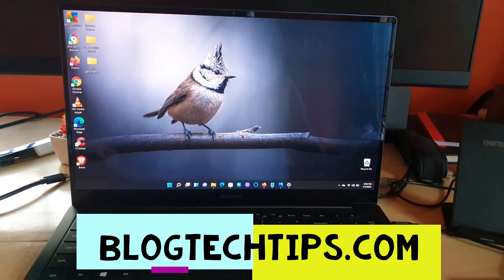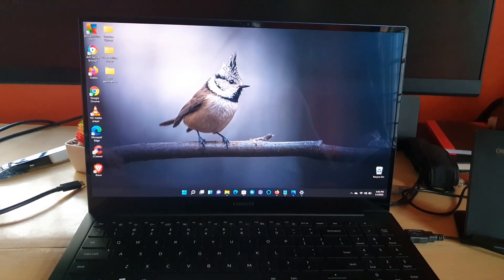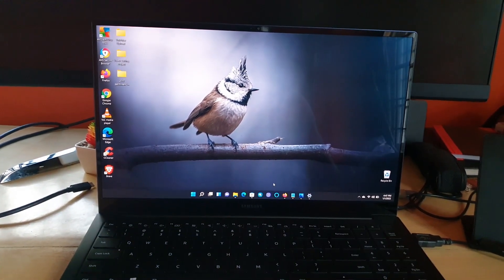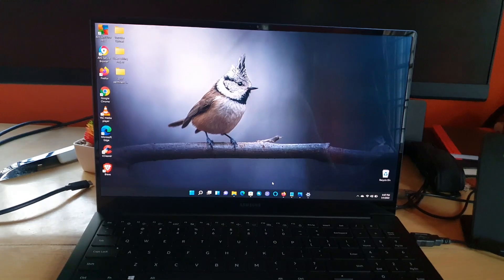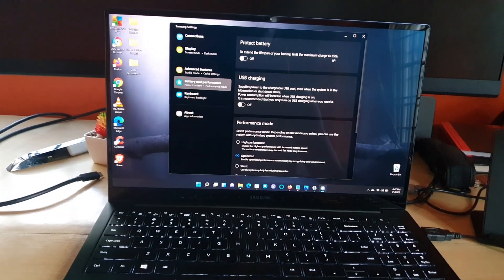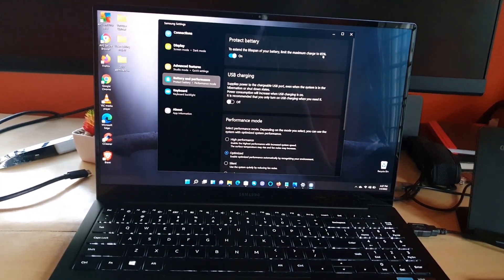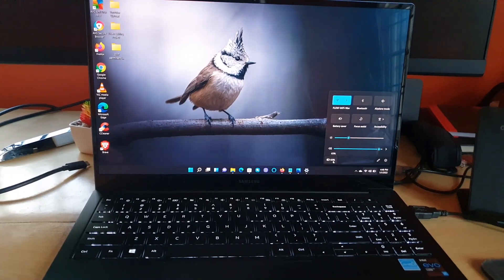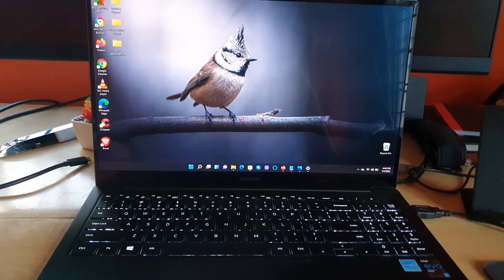How to Make your Battery health Last Longer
Do this now on your Samsung Laptop to make your Battery Health Last Longer. This way over time your battery will remain healthy for the life of your device.